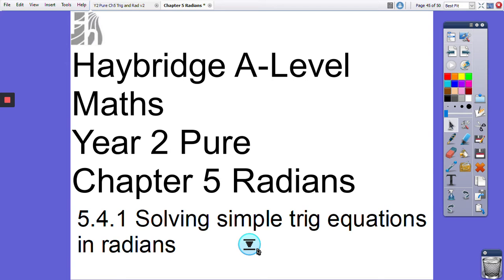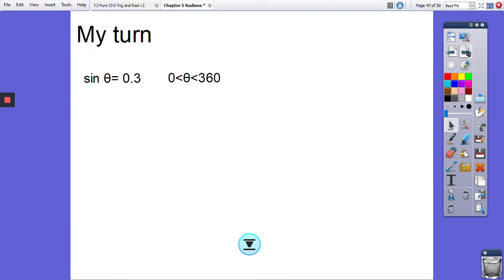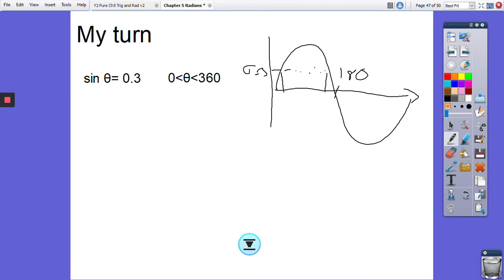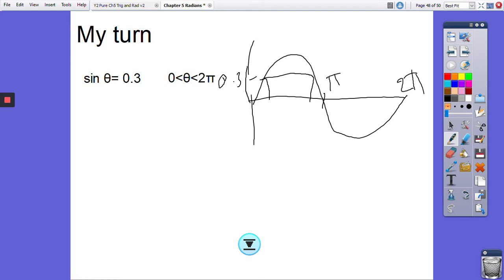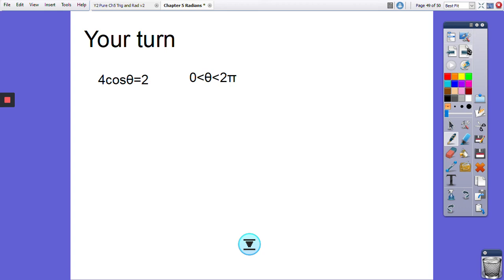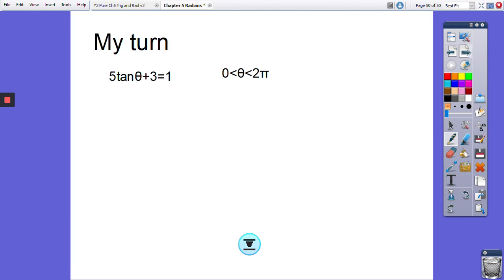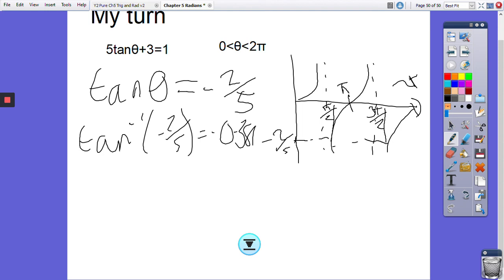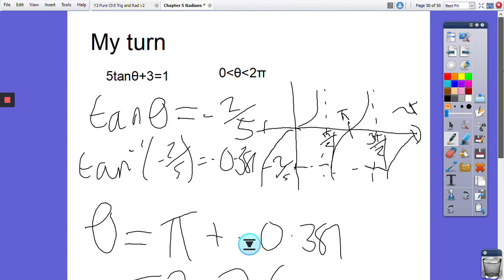Y2 Pure 5E PART 1 (simple trig equations in radians) for exercise 5E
Haybridge Maths Department. A-Level maths. Year Two pure. Edexcel maths. Exercise 5E.